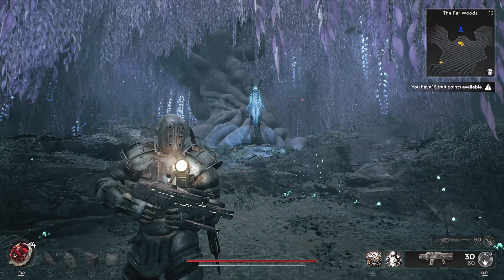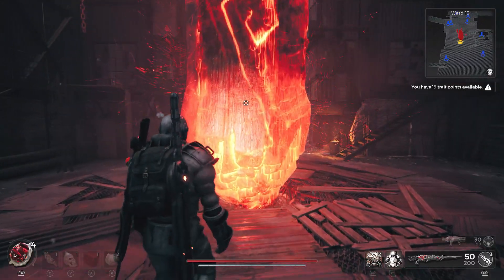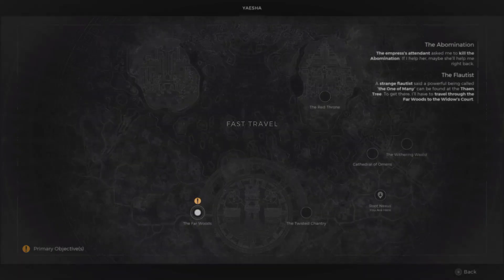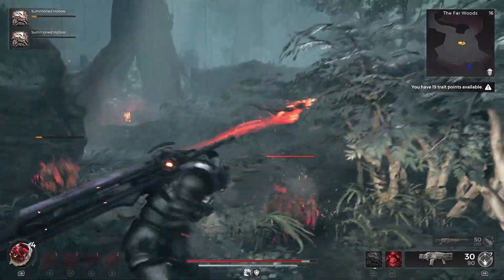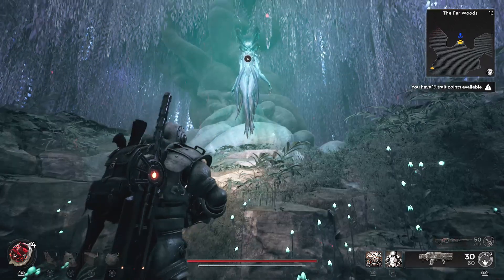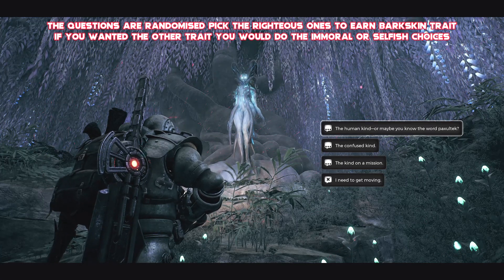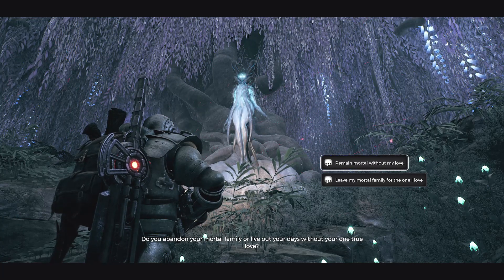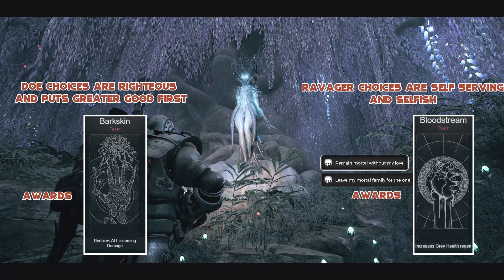Remnant 2 How To Get Barkskin Trait - Constant 10% Damage Mitigation Easy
how to get the barkiskin trait in remnant 2.
remnant 2 how to get barkskin for a constant 10% damage reduction.
reduce incoming damage with this amazing trait and how to get it made fast and easy with this quick guide.